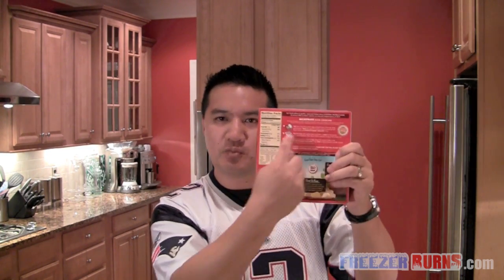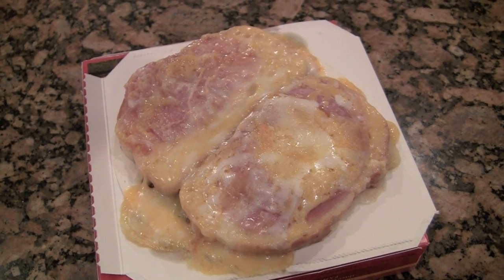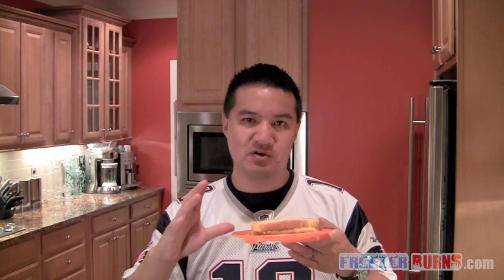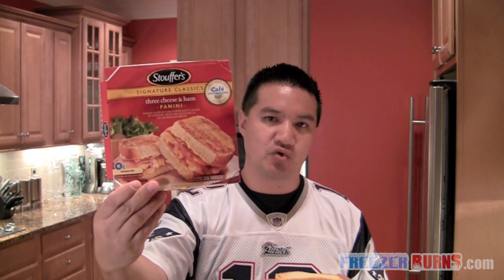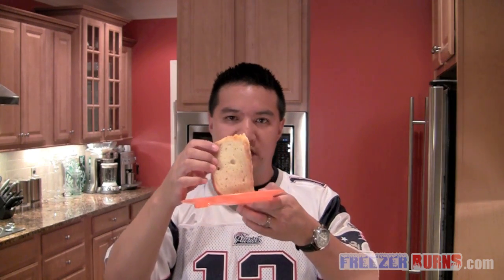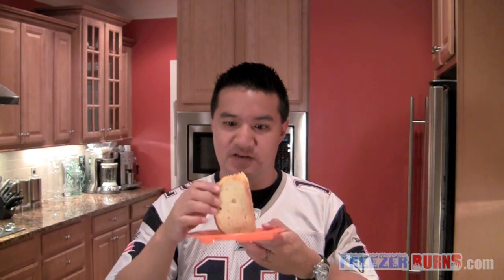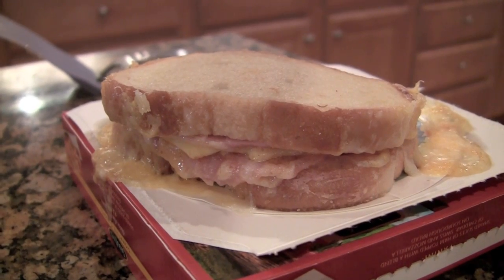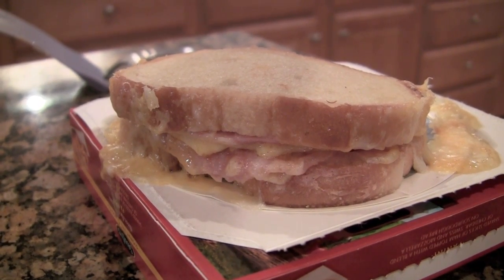Stouffer's Three Cheese Ham Panini Video Review: Freezerburns (Ep458)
Stouffers calls it a Signature Classic. I call it a Panini wannabe. Thats not to say the flavors of the ham and cheese and sourdough bread isnt amazing comfort food. Its to say that in no way shape or form is this a grilled sandwich. It wasnt even a crispy sandwich coming off this so called "revolutionary crisping tray". Still, the flavors and quality of ingredients is enough to earn it a 3 1/2 star rating. The taste is "that" good. The Frozen Food Master reviews this Stouffers Three Cheese Ham Panini. He will tell you how this frozen product looks, smells, and tastes in this episode of Freezerburns. Read the Nutrition Facts of the Stouffers Three Cheese Ham Panini below: NUTRITION FACTS: Serving Size: 1 package (170g) Calories: 400 Calories from Fat: 150 Total Fat: 17g Saturated Fat: 8g Cholesterol: 50mg Sodium: 900mg Total Carbohydrate: 42g Dietary Fiber: 4g Sugars: 6g Protein: 22g